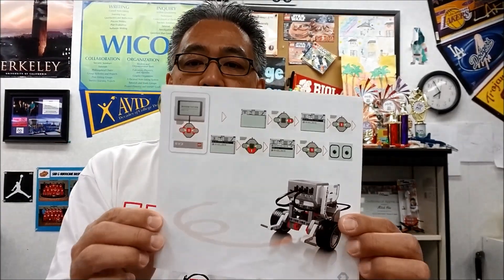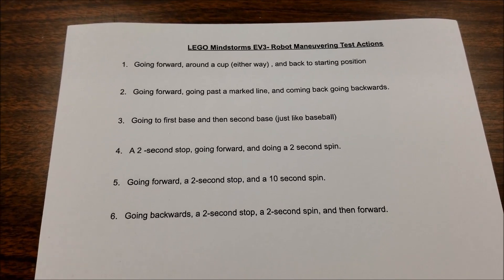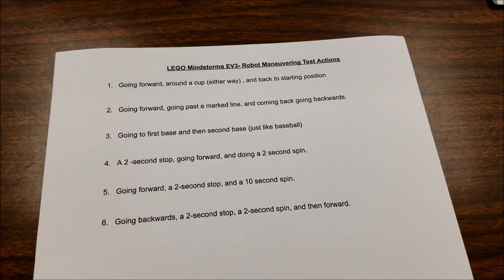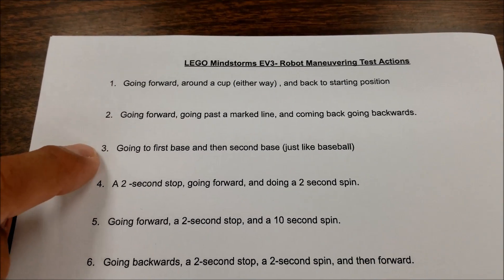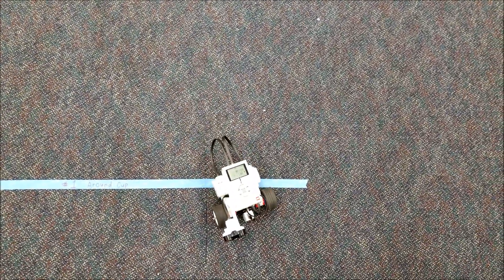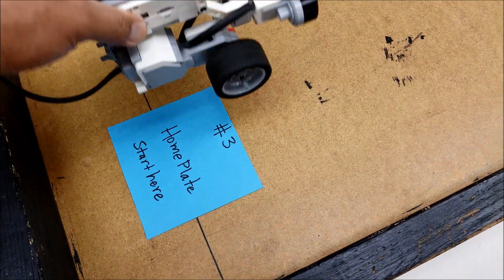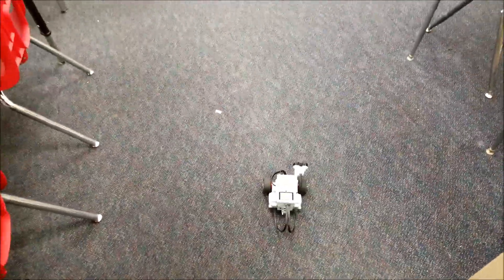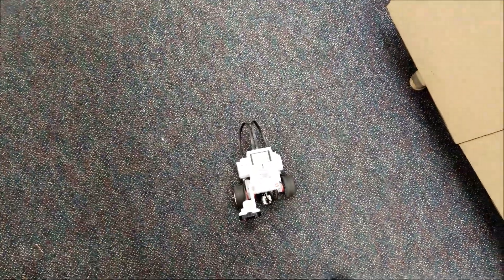"My LEGO Mindstorms EV3 Maneuver Test For Students"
Hey everyone!!!  This video shows you a maneuver test I give my students to demonstrate abilty to program their robot for maneuvers.  No sensors are allowed.  Hope you enjoy!!